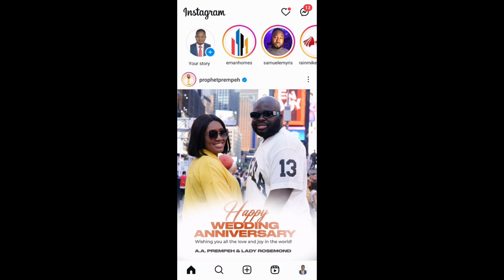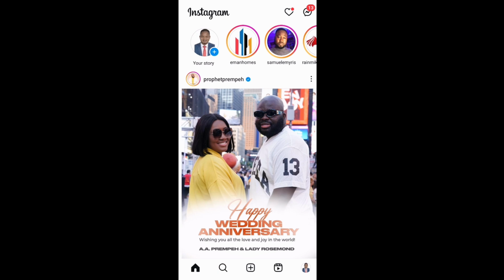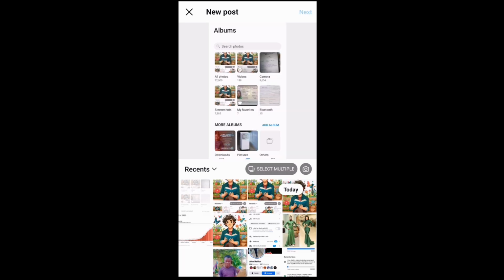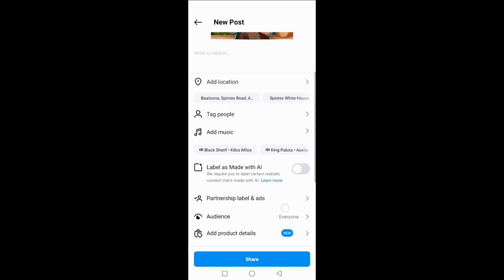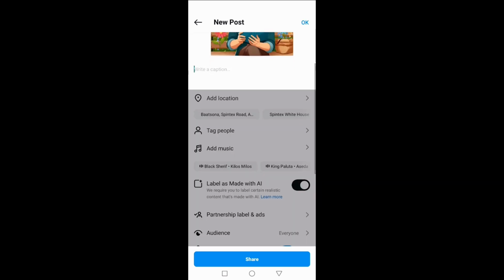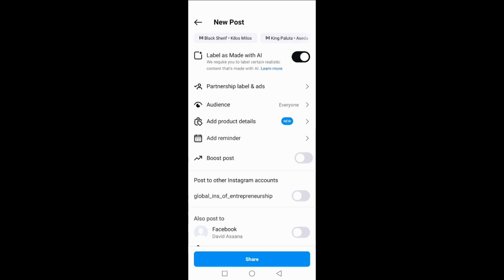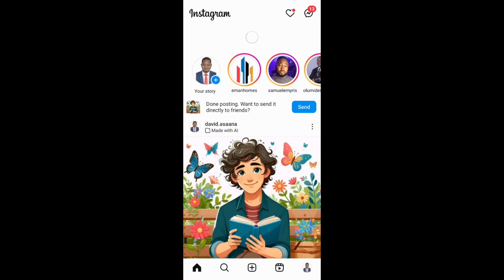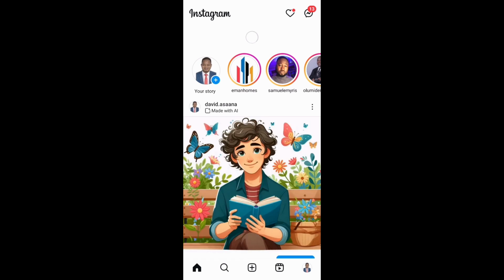How to use Label as made with AI on Instagram or Facebook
Follow the steps in this video to learn How to use Label as made with AI on Instagram or Facebook.

If you want to place an order for us to solve a problem on your Facebook, Instagram, whatsApp, google account, or website OR if you want us to run Facebook/Instagram a ds or google ads, Message us on WhatsApp by following and on Telegram by following